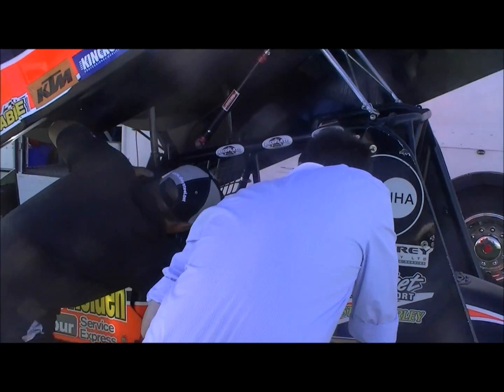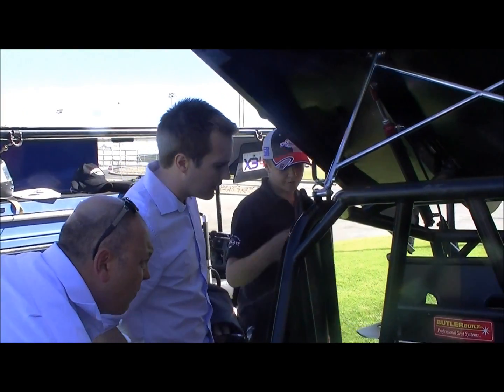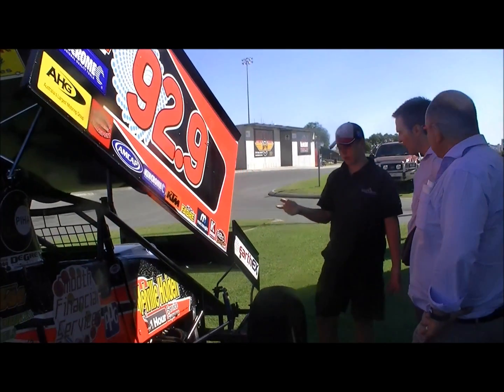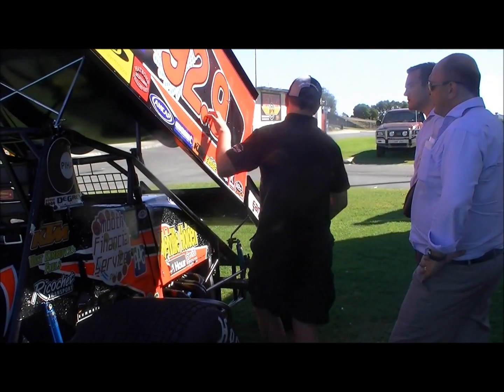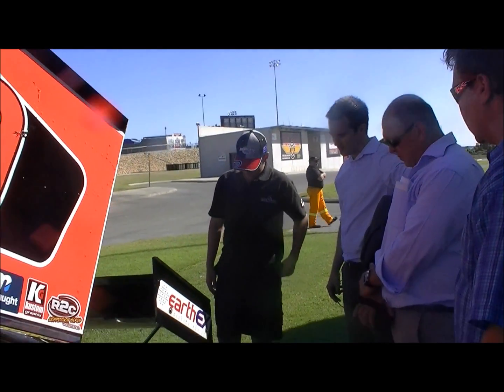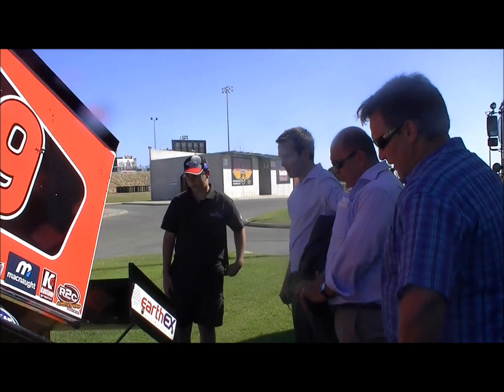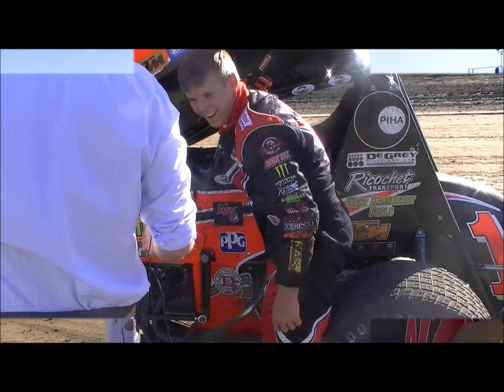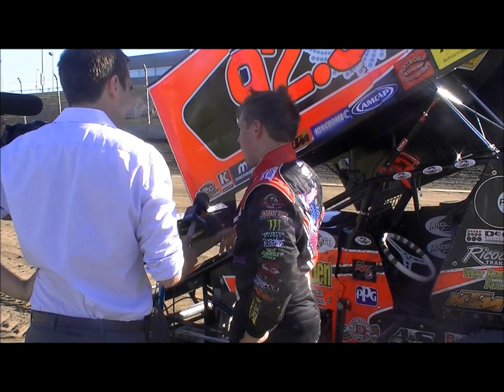Brodie Kostecki World Series Sprintcar Test